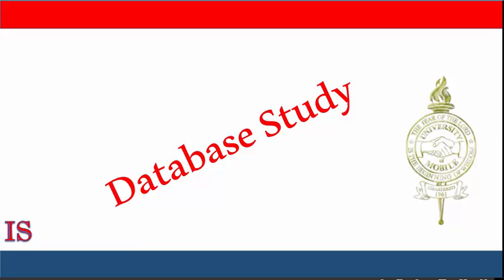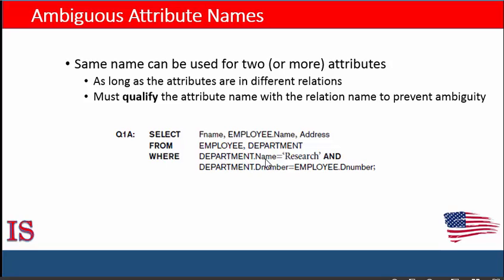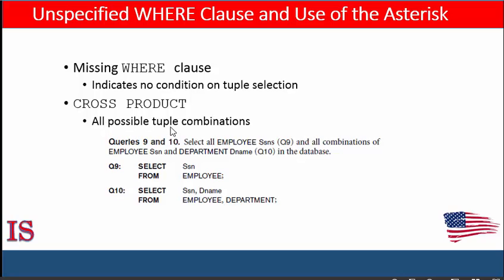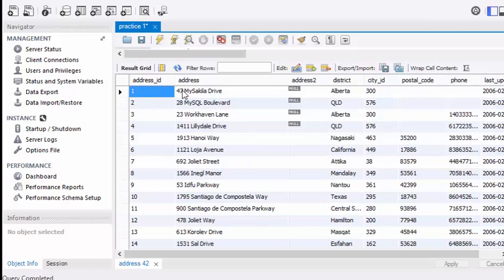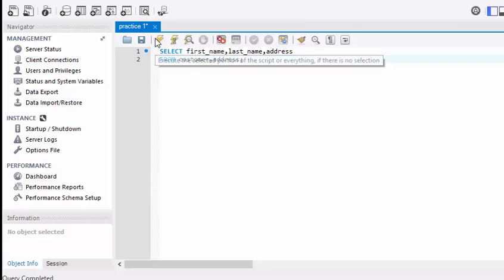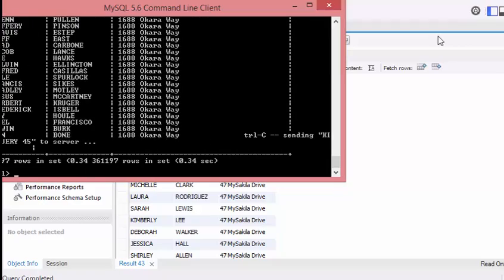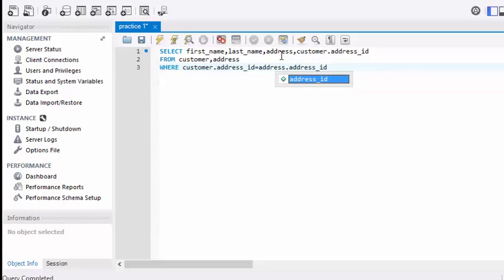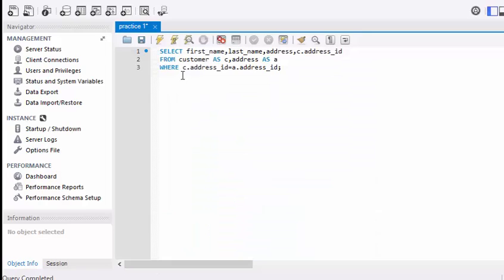SQL8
8th video in the series on Basic SQL, a part of a larger lecture series on Relational databases.